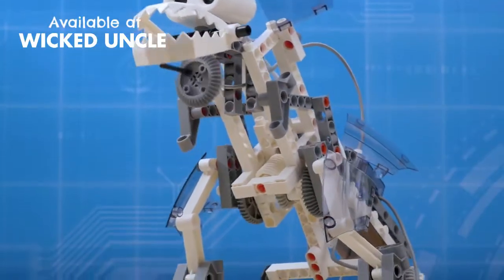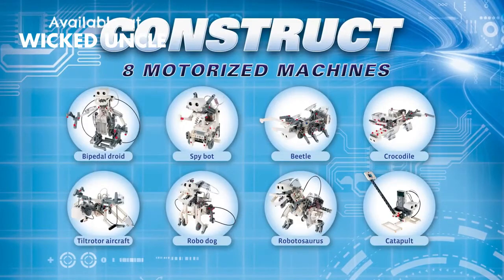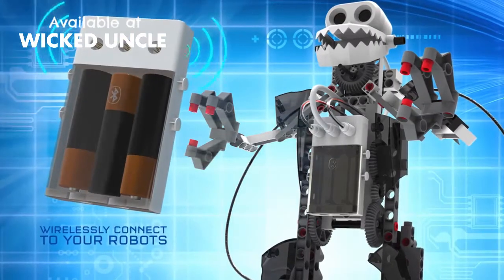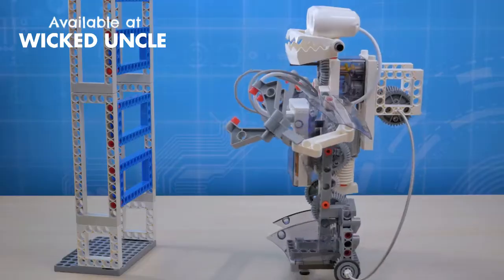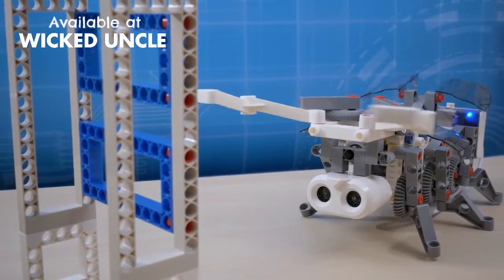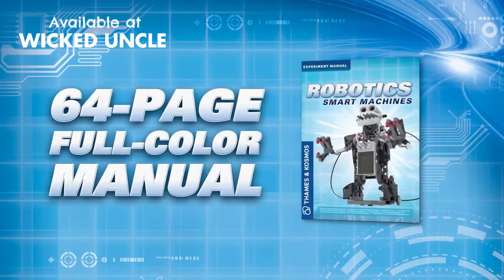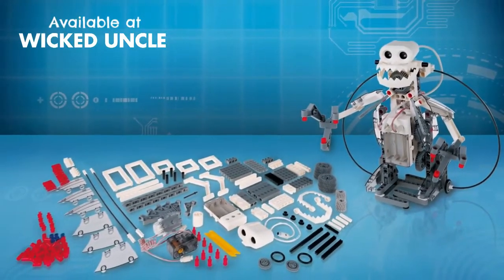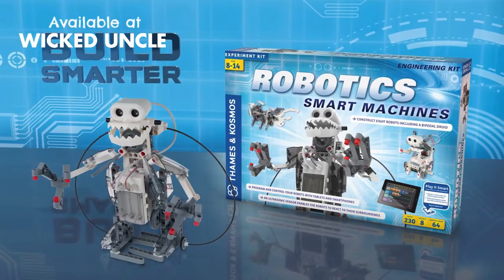Robotics - Available at Wicked Uncle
Learn futuristic skills with this high tech robotics set combining programming, design, creativity and tech skills.

Whilst we no longer stock this item, we still have some fantastic fun gifts,

Build your own motorised robot machines and control them wirelessly by downloading a free visual programming app to your tablet or smartphone (IOS or Android devices). Program the robots using the ultrasound sensor to react to their surroundings and command the robots' motors to move at different times in different directions. You can even add simple sounds so one can grunt convincingly. The colour 64 page illustrated manual features 8 different designs from a Bipedal Droid that walks and pivots to avoid obstacles in his path to a Spy Bot that roams around and streams video back to your tablet. Master the technology of robotics and then create your own designs with the 230 piece set. Ideal for anybody who wants to learn the science of robotics and design the future - or rule the world.